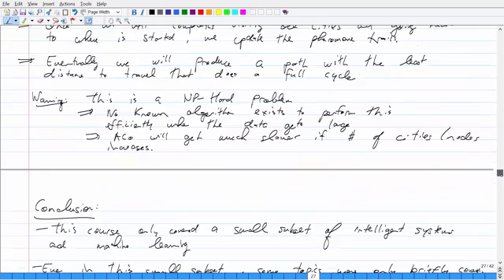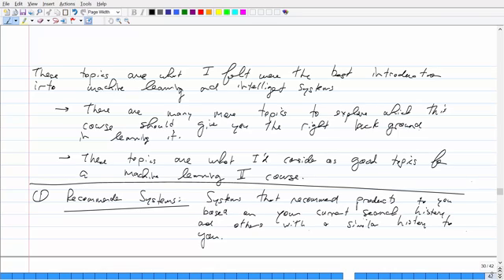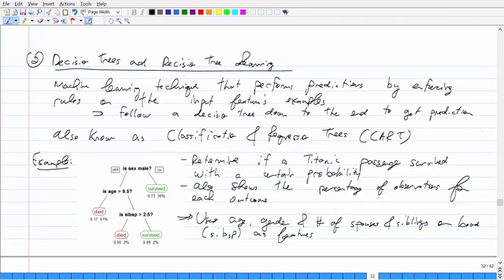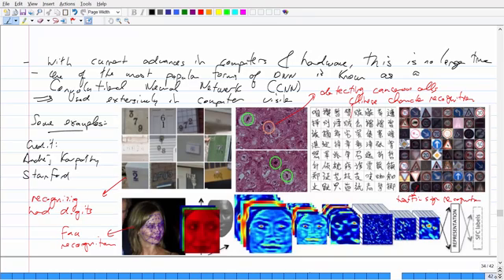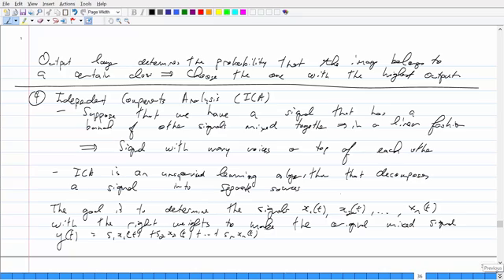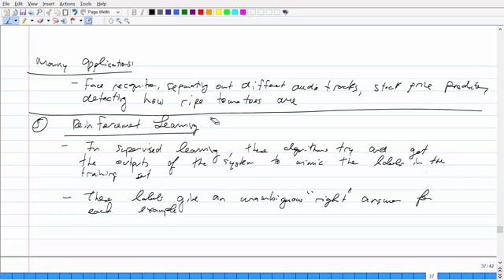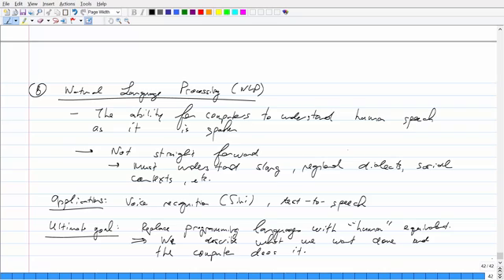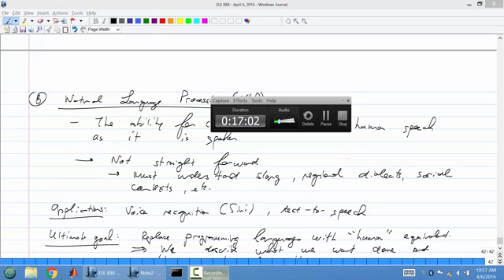Ryerson University - ELE 888 / EE 8209 - Intelligent Systems (Machine Learning) - Lecture 11, Part 3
In this concluding part of the course, we cover the topics we have covered in this course as well as current hot topics that I consider to be worth investigating.  This would also be a set of topics that I would choose if I were to offer a second course of this type.  Thanks for making it this far and good luck!